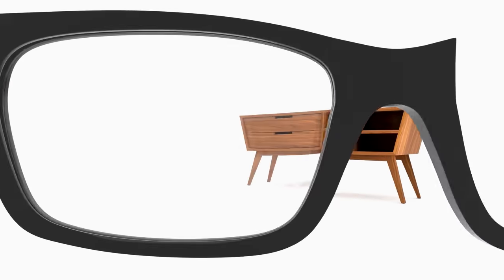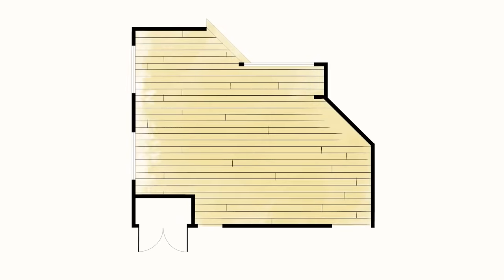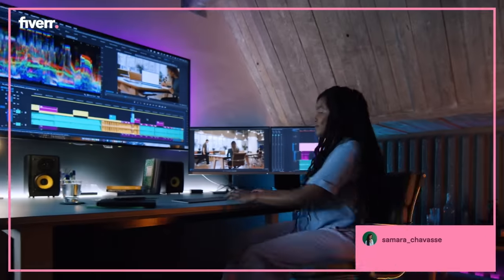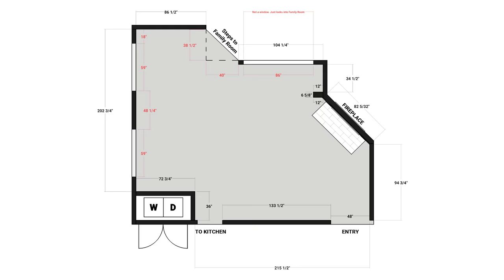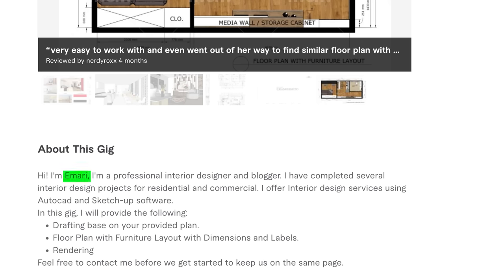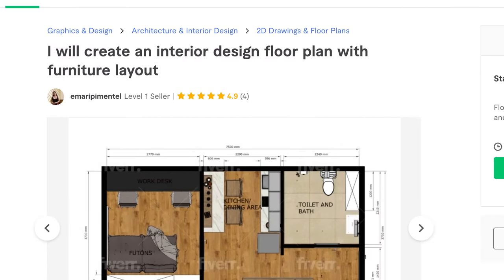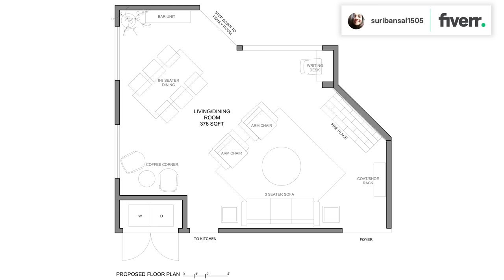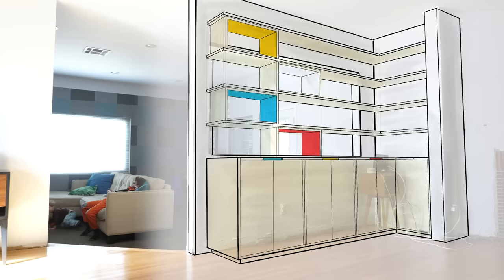I Paid a Stranger $10 to Design My Living Room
I paid 5 strangers to redesign my living room!

In this video I hired 5 people I found using Fiverr to redisign my living room. It's a very awkwardly shaped space which gave me a lot of trouble in finding an optimal layout, so naturally I wanted to see how some people who were more skilled than me would approach the same challenge.